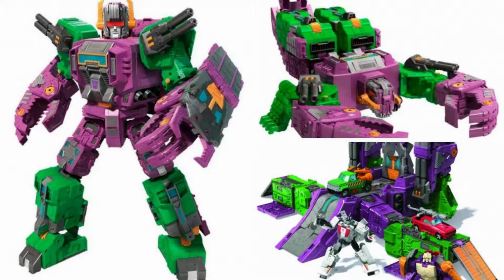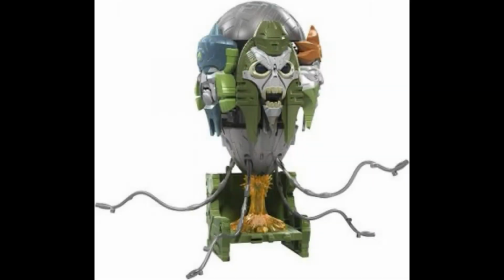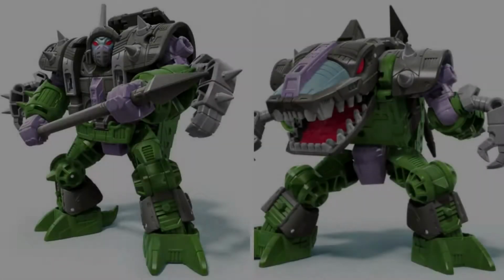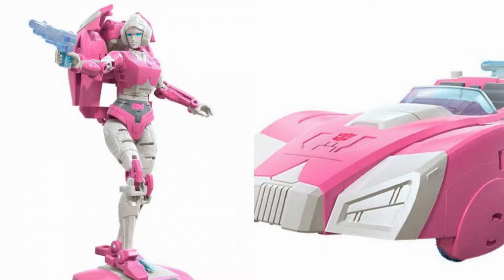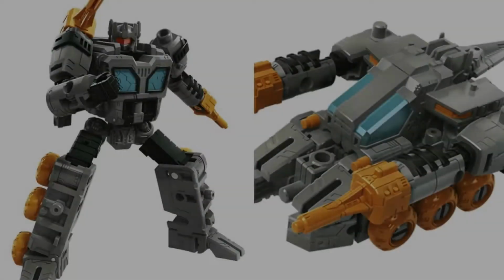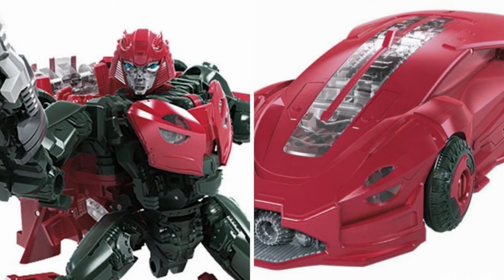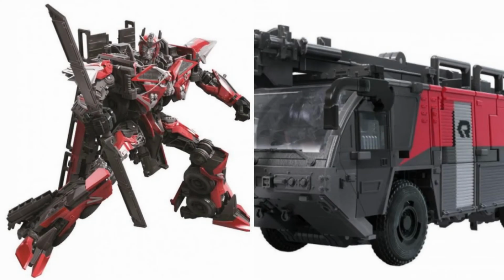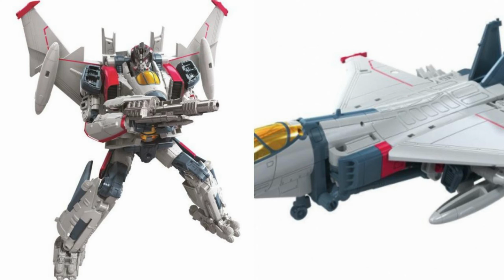Transformers Talk #62 | Transformers At New York Toy Fair 2020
Hello and welcome to the 62nd episode of Transformers Talk. this episode I go over all of the Earthrise and Studio Series reveals from New York Toy Fair 2020.